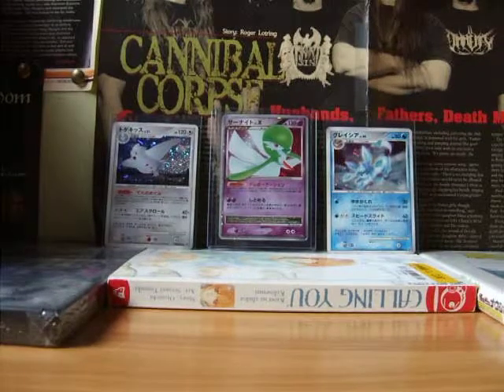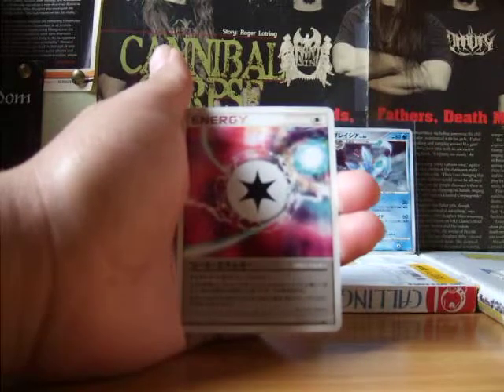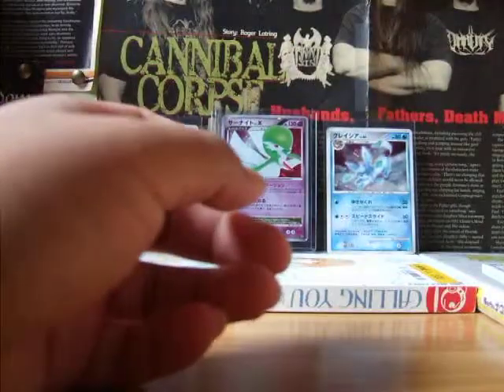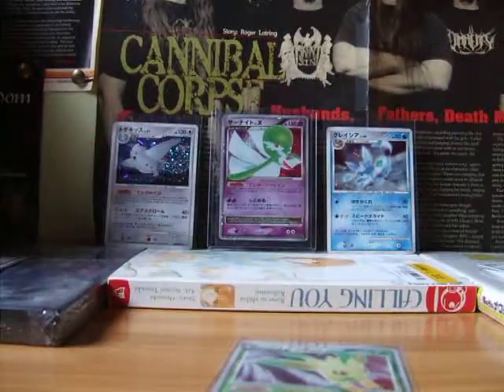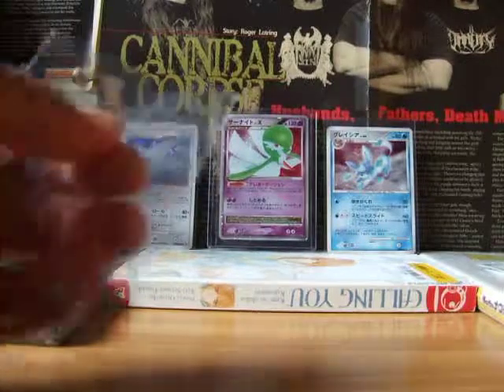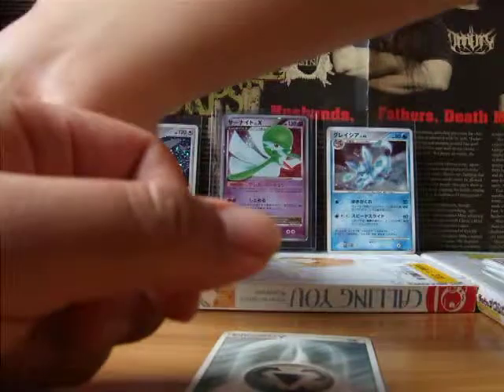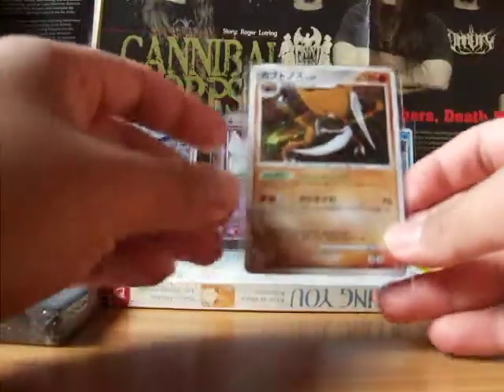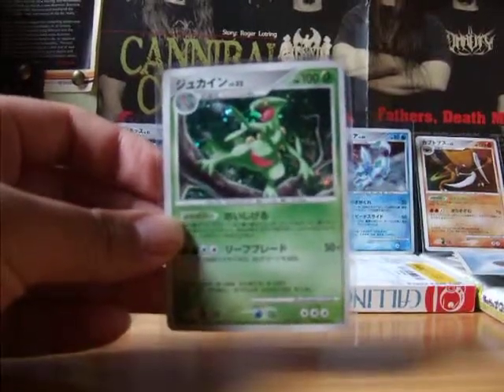Opening 3 Pokemon Dash of Dawn pcks: Name 'em all (Japanese) #2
You can tell by watching this video that I'm a noob at opening packs. It's a clumsy video.

In this series I will open packs and name all the Pokémon in Japanese.

ポケモン 夜明けの疾走